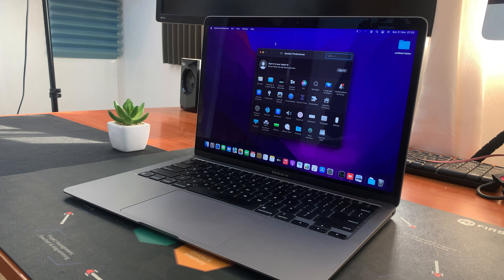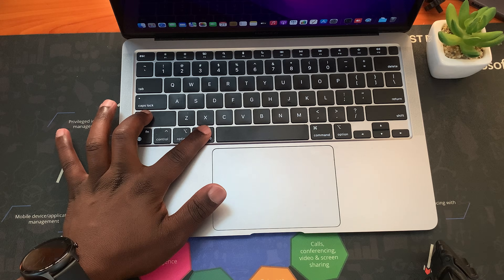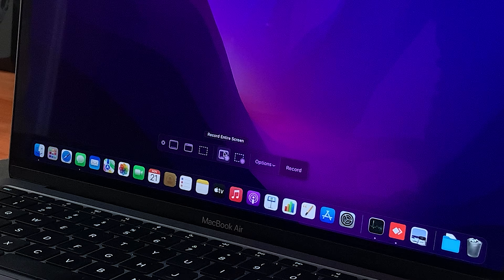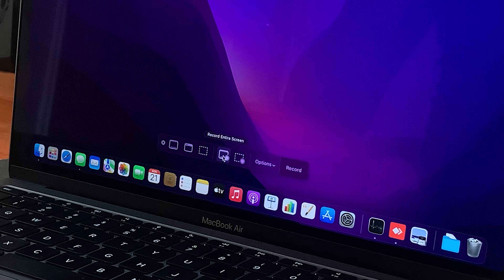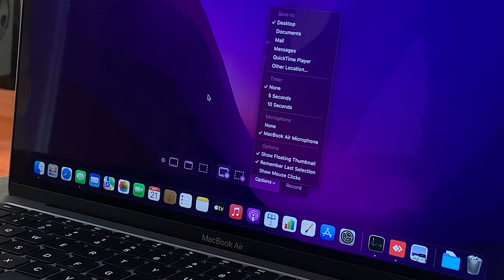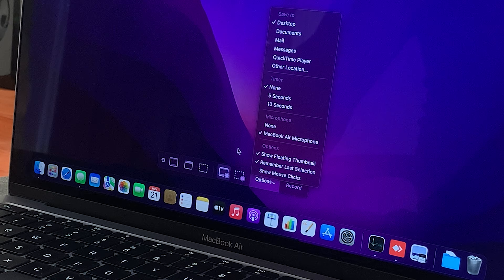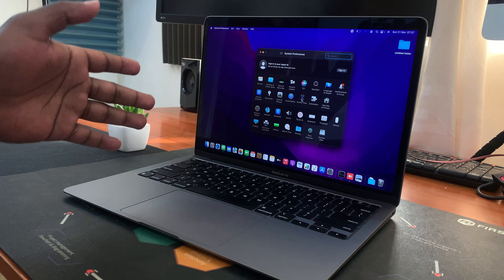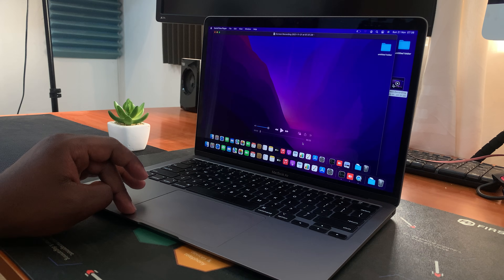How To Screen Record On Macbook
Learn how to record your Macbook screen. The Macbook has a built in screen recorder that I'm showing you how to use.

Step 1: Open the Screen recorder application as shown in the video
Step 2: Choose whether you want to record the whole screen or just a portion.
Step 3: Choose where you want your screen recording saved
Step 4: Select the Microphone you want to use if you want to screen record with external audio
Step 5: Click on 'Record' to start your screen recording.
Step 6: When you're done, stop recording as shown in the video.

You can use this method to screen record on any Macbook that's not too old.  It will work with Macbook air and Macbook pro. You can Edit screen recordings in your preferred video editor.

When you record your Macbook screen,  the resolution of the screen recording will match your display resolution.